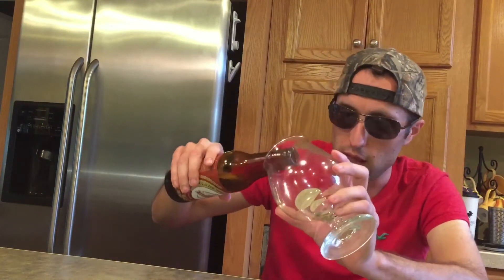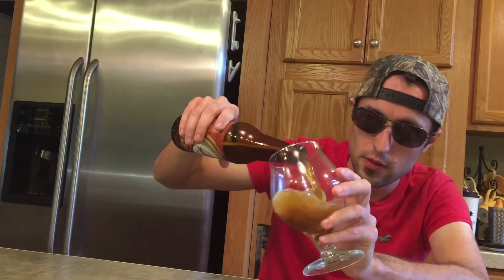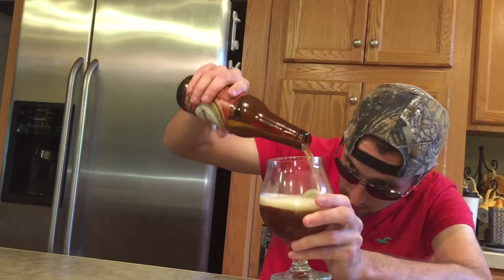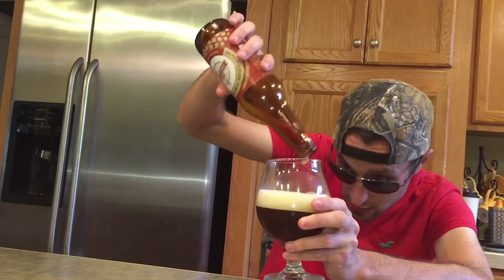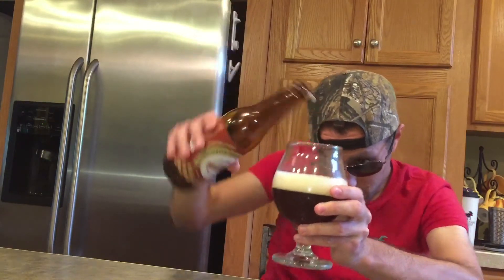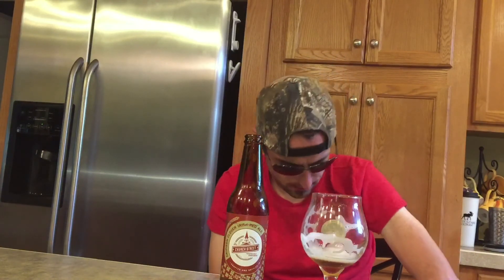Crimson clover Irish red ale by Church street brewing Company : review